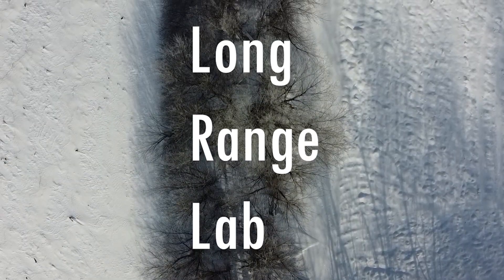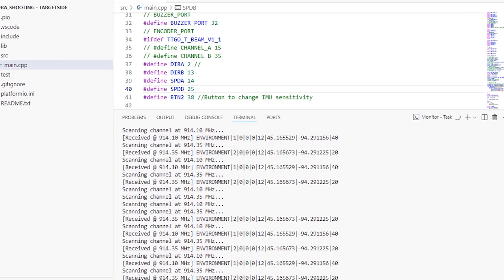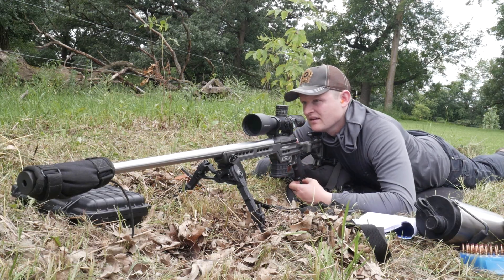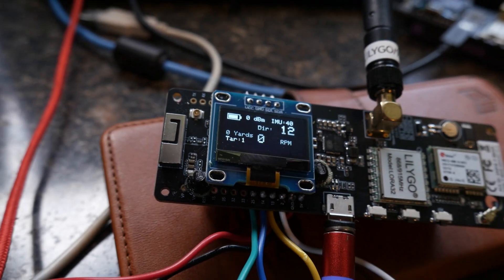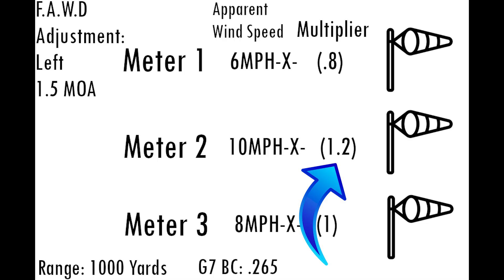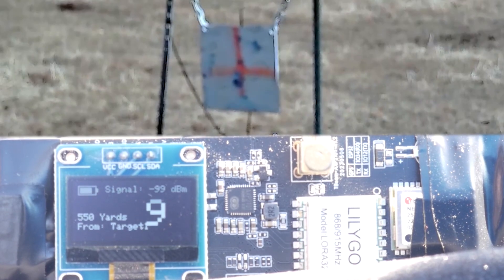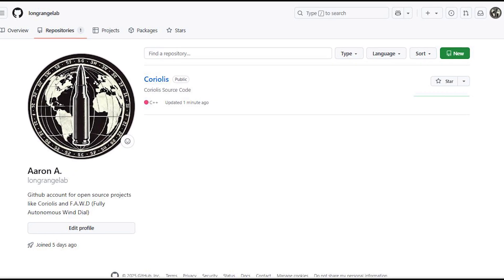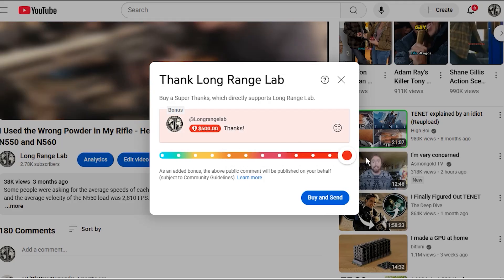How Autonomous Wind Tech is Changing Long Range Shooting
Attention! we have reached a point where we can't take any more people on this project.
thank you all for the kind words. I am so excited to show you how this project evolves.
My github will be updated as progress is made on software and hardware:
In this video I discuss the future fusion between technology and long-range precision shooting. In future videos I will be putting out tutorials on how to implement the Coriolis source code I have uploaded to my Github account. If you have any questions or ideas, I'd love to hear them!